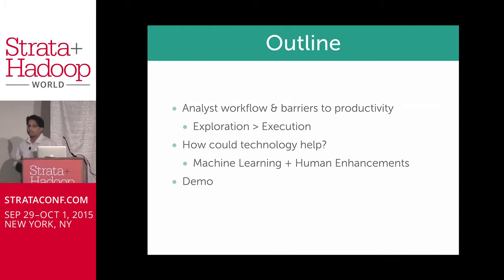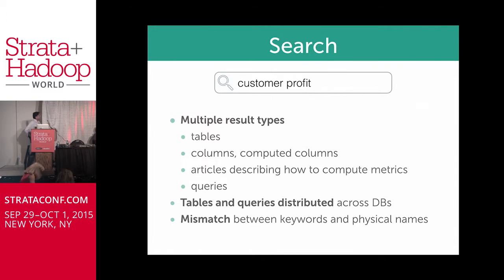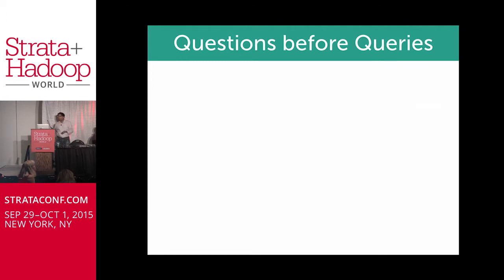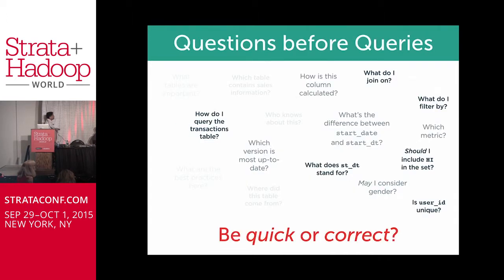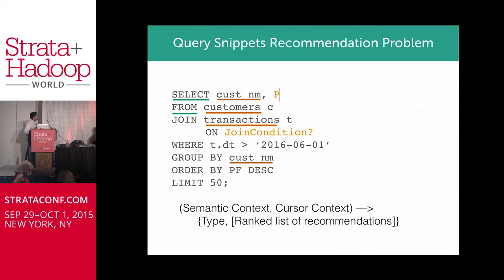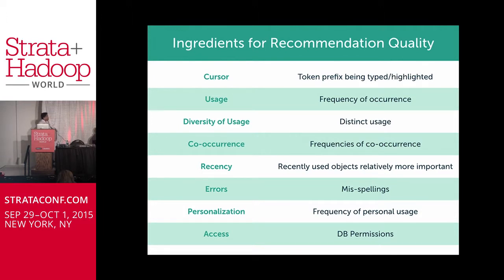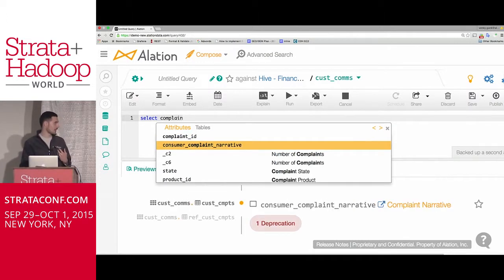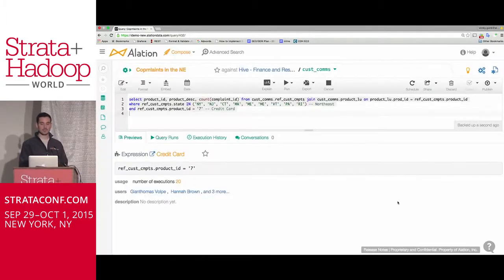Building a Cognitive Application for Productivity